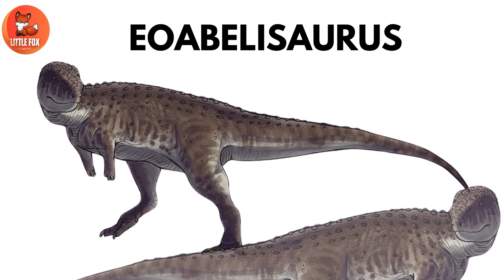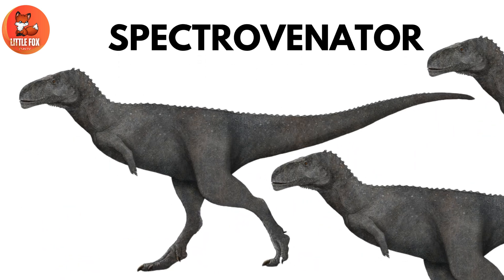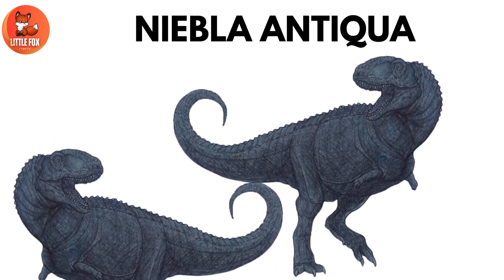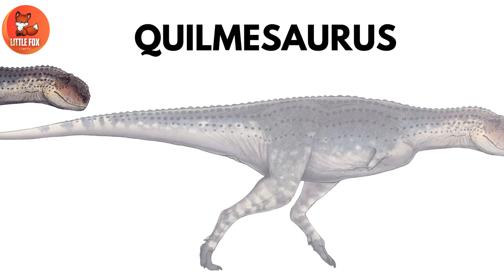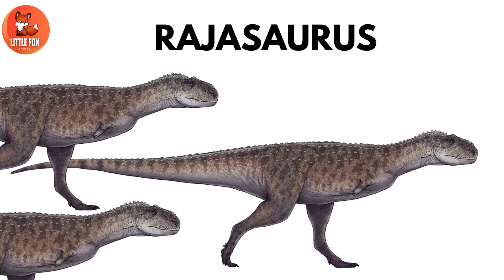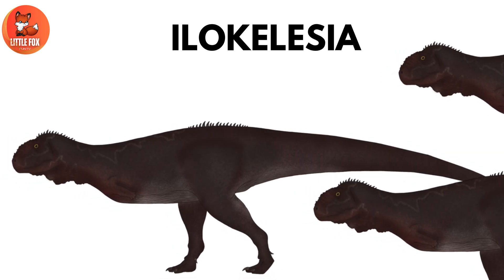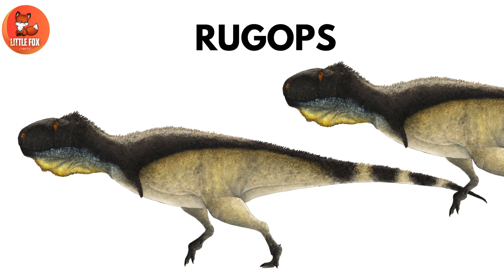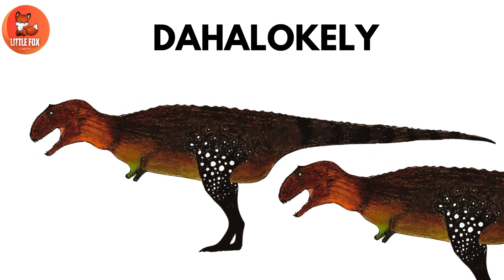Dinosaurs for kids| Learn 🦖Abelisaur Dinosaurs Species Names kidslearning dinosaur dinosaurs🦖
Welcome to our fun and educational dinosaur adventure! 🦖 In this video, kids will learn all about the Abelisaur species — a group of unique and exciting dinosaurs that lived millions of years ago! This learning video is specially made for young dino lovers who want to explore the world of prehistoric creatures and learn their names in English.

Abelisaurs were meat-eating dinosaurs that lived during the Cretaceous period. These dinosaurs are known for their short arms, strong legs, and bumpy skulls! Some Abelisaurs looked very strange, almost like they were wearing armor on their faces! But they were super cool and very powerful hunters.

In this video, we will introduce kids to over 10 Abelisaur dinosaur species and teach them how to say their names clearly. Each dinosaur name is shown in BIG CAPITAL LETTERS, pronounced slowly and correctly, and displayed with colorful images or animations that make learning super fun and engaging.

Here are some of the awesome Abelisaur dinosaurs you’ll meet in this video:

ABELISAURUS

CARNOTAURUS

RUGOPS

EKYLOSAURUS

MAJUNGASAURUS

QIANZHOUSAURUS

and more.

🎉 Kids will enjoy watching these dinosaurs march across the screen while learning how to say their names out loud. The video helps:

Improve English pronunciation

Build dinosaur vocabulary

Encourage visual and auditory learning

Boost curiosity in science and history

This video is perfect for:

Toddlers, preschoolers, and kindergarteners

ESL learners and early readers

Homeschooling families

Dinosaur fans of all ages!

Every scene is full of color, fun dino facts, and slow, clear pronunciation. It’s a great way to keep kids learning while keeping them entertained.

🦕 So, get ready to ROAR into the world of Abelisaurs and explore their exciting names with us!

Dinosaurs Video
Prehistoric Dinosaurs
Marine reptiles dinosaur
Prehistoric predators

Commonwikipedia.org
 Wikipedia.org